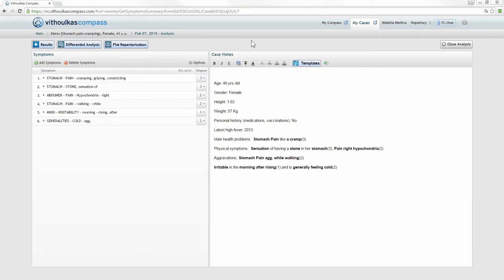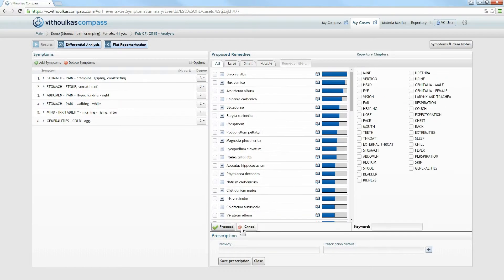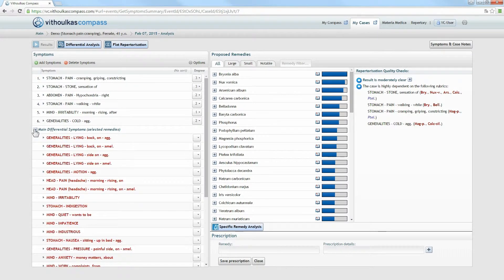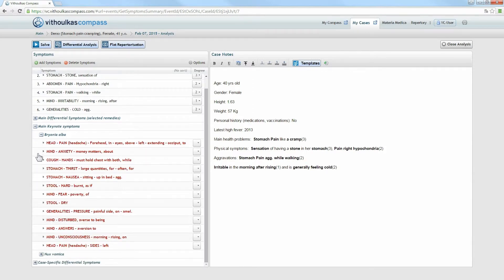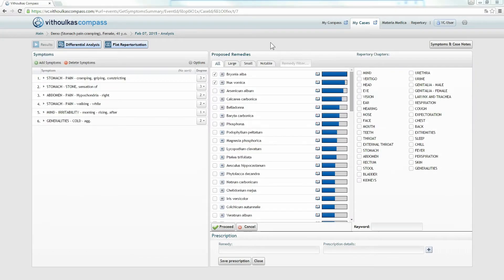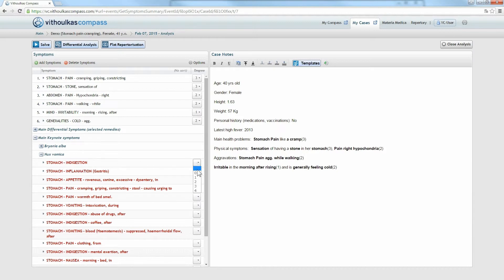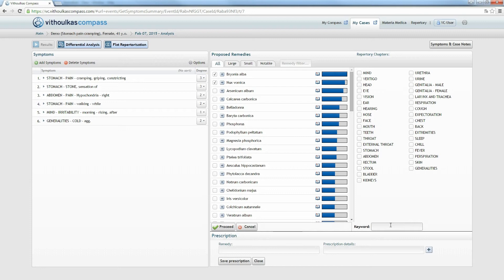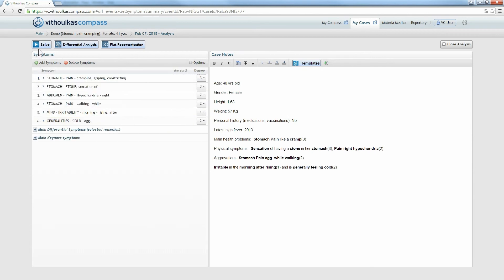VC Tutorial: Using The Specific Remedy Analysis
This video will demonstrate to you how to use the Specific Remedy Analysis on VithoulkasCompass